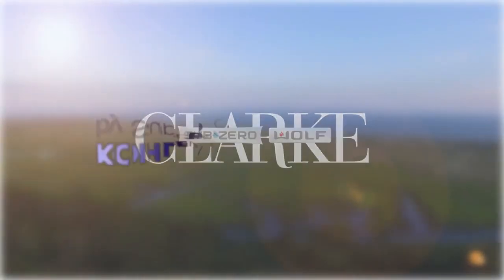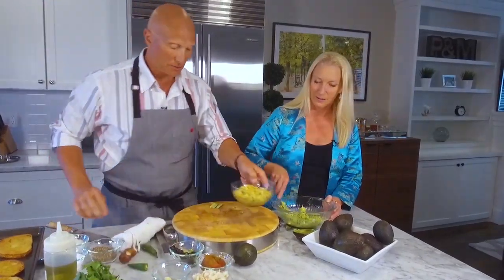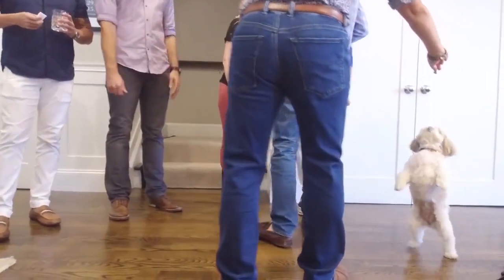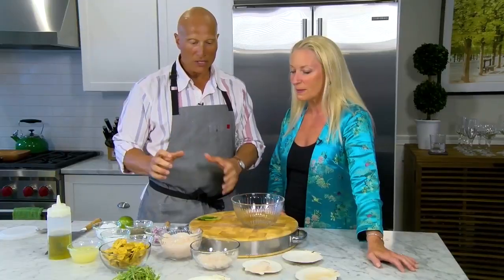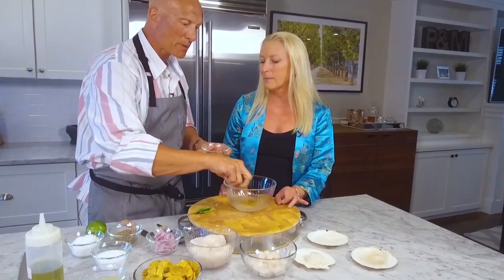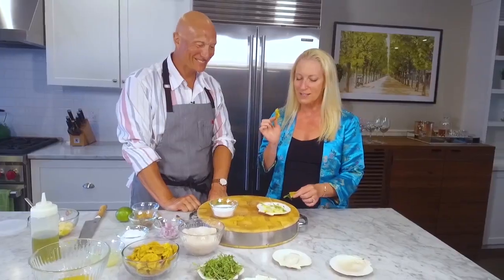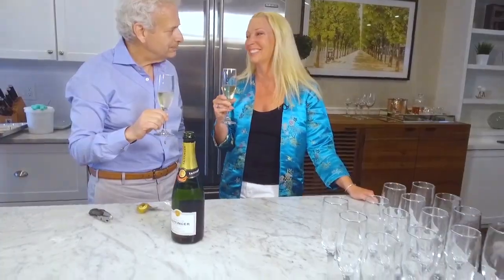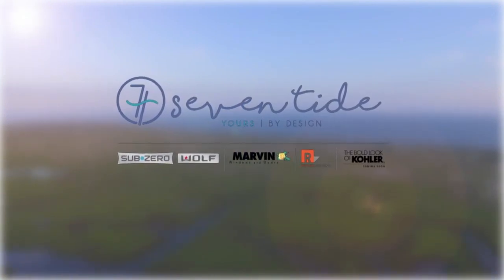New England Living TV: Roof Deck Dinner Party in the Seaport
For our episode in the Seaport, Legal Sea Foods' executive chef Rich Vellante cooks a multi-course meal ideal for outdoor entertaining with host Parker Kelley.